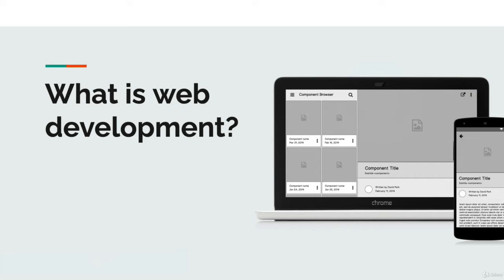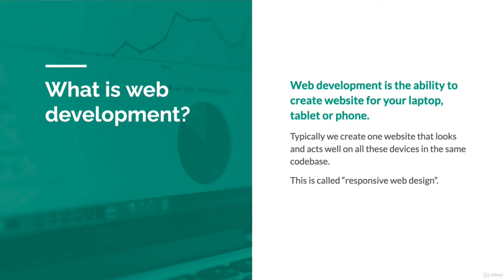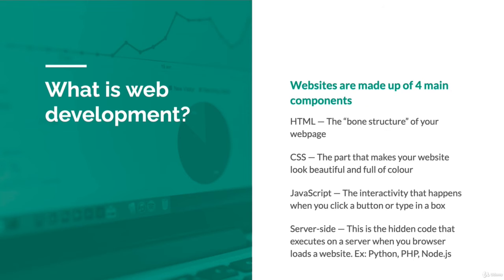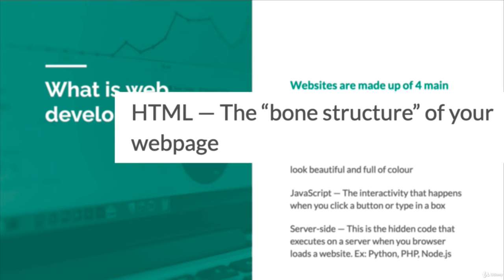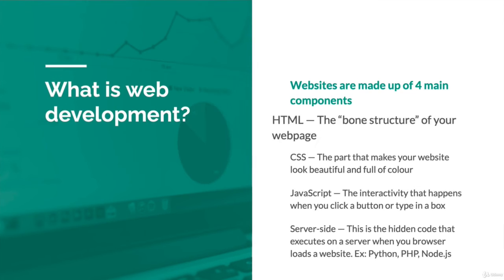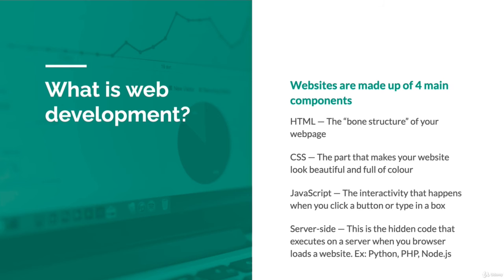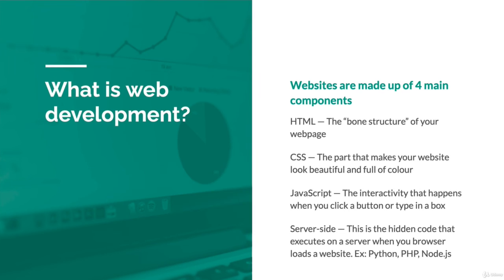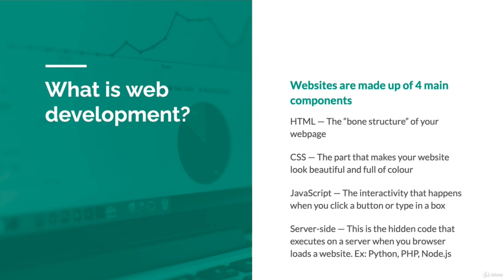WHAT IS WEB DEVELOPMENT?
This is the first video of Frontend Development Series starting from Scratch.New Video will be posted every other day.